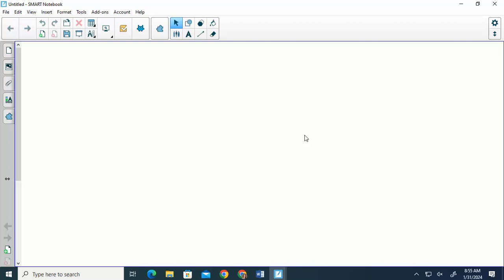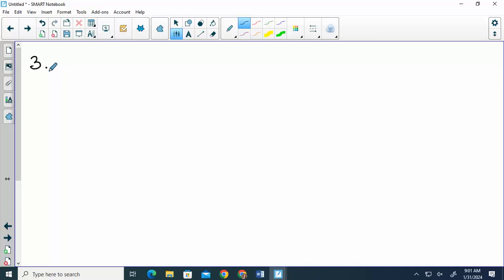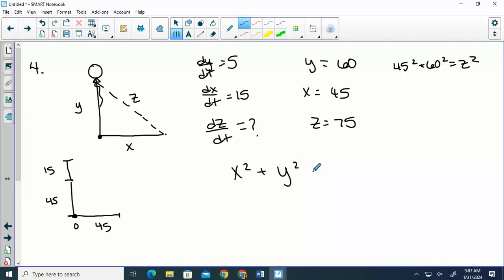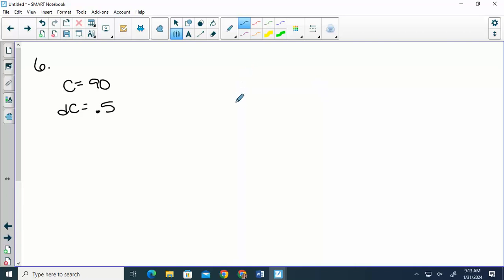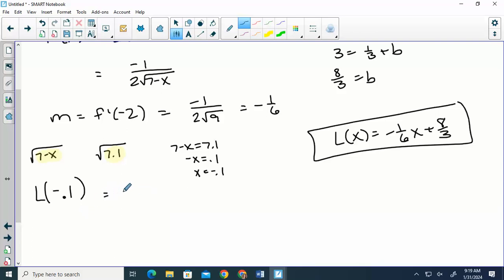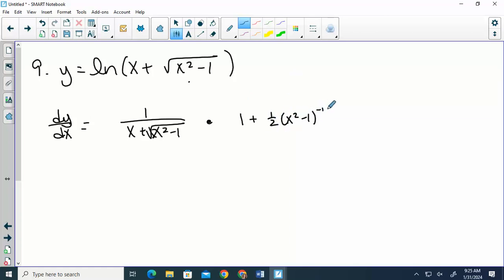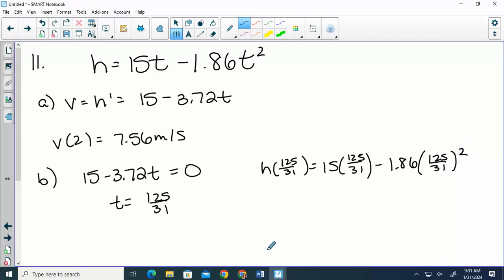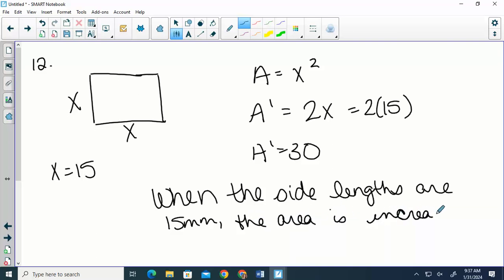Review Jan 31